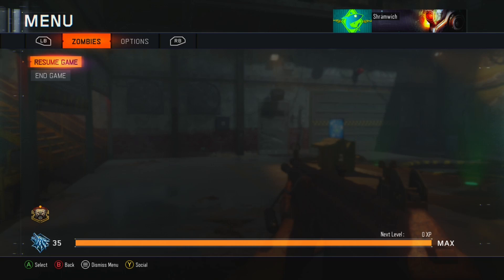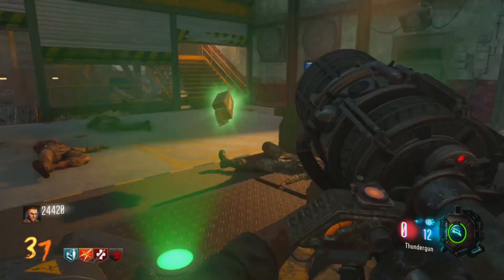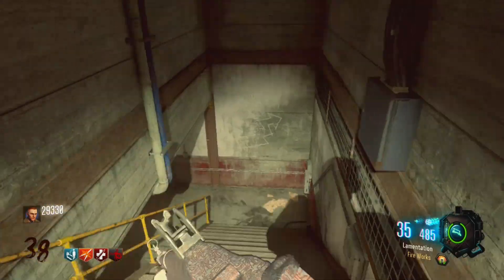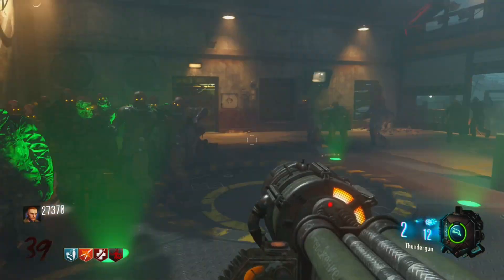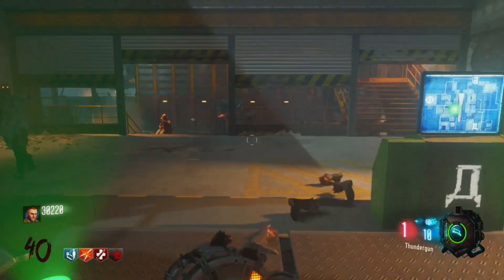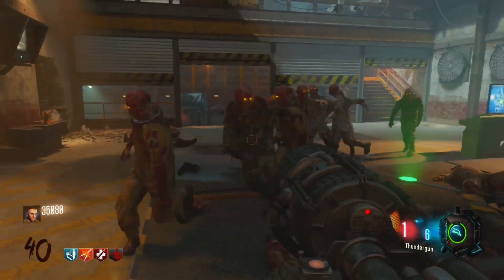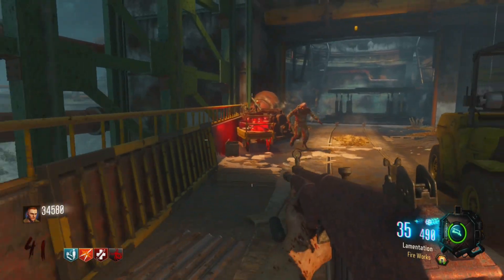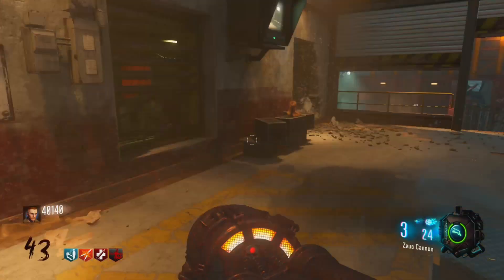Road to Round 40 | Ascension #4: The Zeus Cannon Is Here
This thing is glorious